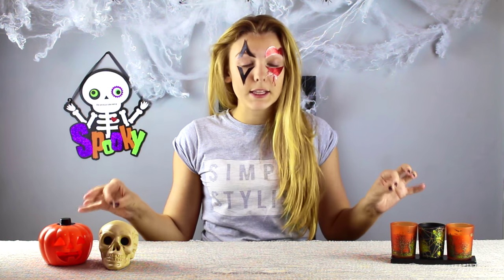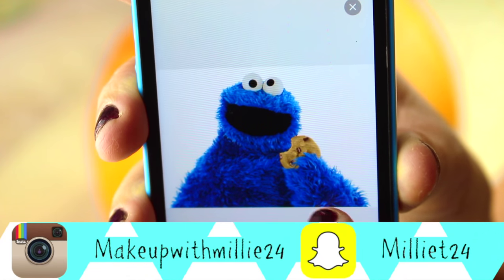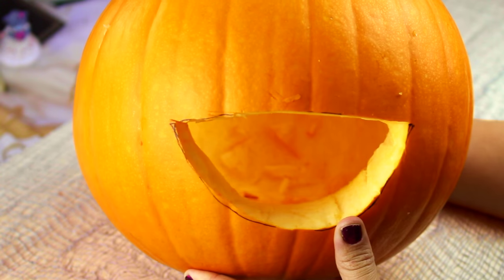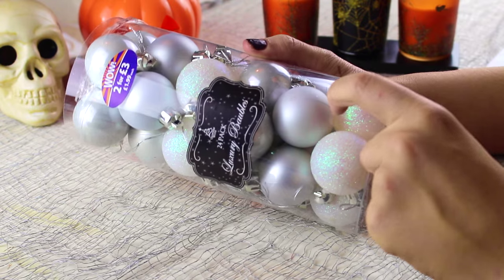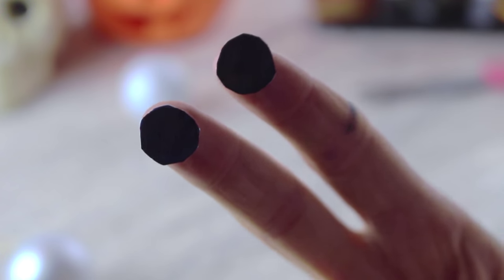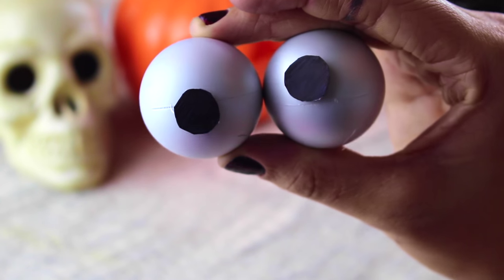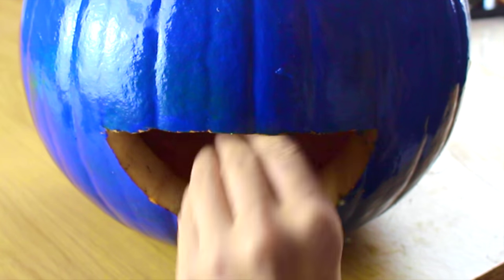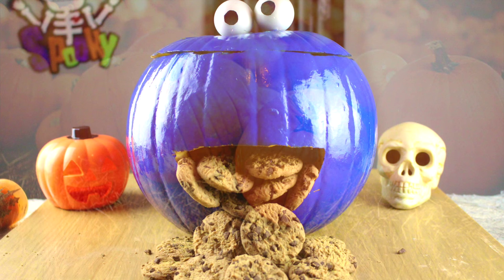DIY Cookie Monster Pumpkin- Halloween 2015!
Happy halloween! Todays video is a quick tutorial on how to make a cookie monster pumpkin. It's quick, easy and very inexpensive!
Please leave a comment as I will be replying to all of them!

This is by far my most favourite video I have uploaded to date! I love the setup and the spooky feel to the intro. Everything went so perfectly for me so I am so thrilled to be able to bring you this video. I hope that you like it and will maybe give it a go? It took me around 30 minutes to make (not including drying time) so it's really easy! Leave any video requests below!

This video was inspired by Pinterest and (of course) Adelaine Morin :)